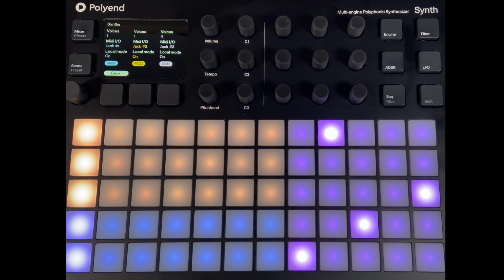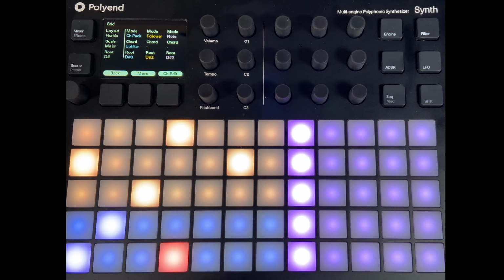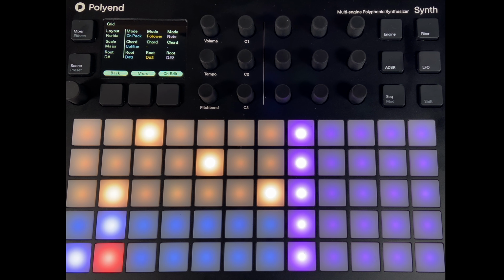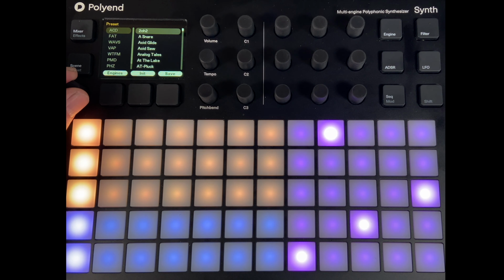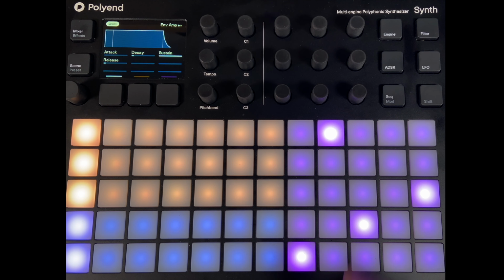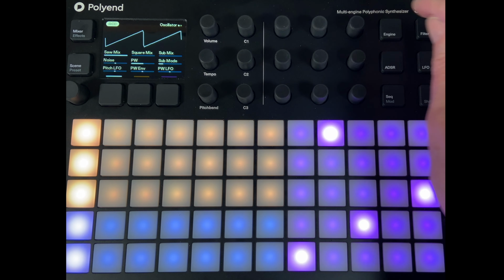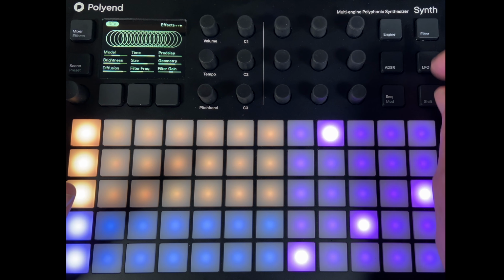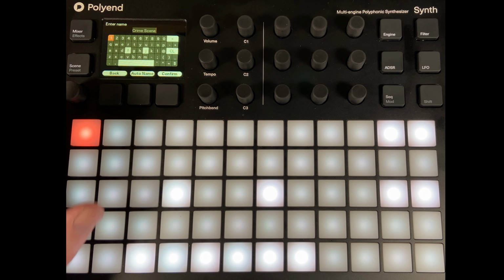Polyend Synth - Video Tutorial 2 - Synth Engines & Patches, Editing Synths, Effects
My second tutorial on this fantastic device.  A bit of "mopping up" from my first video and then some more good stuff.  Use the chapter markers!
00:00 - Local Off problem
02:13 - Grid Layout Not Customisable
03:08 - Let’s see the stuff that comes in the box!
04:33 - Synth Engines & Patches
10:53 - Using the buttons etc. to edit the synths
12:52 - Touch capacitive rotary encoders
13:59 - Back Up!
14:37 - Adding effects
18:04 - Wrap